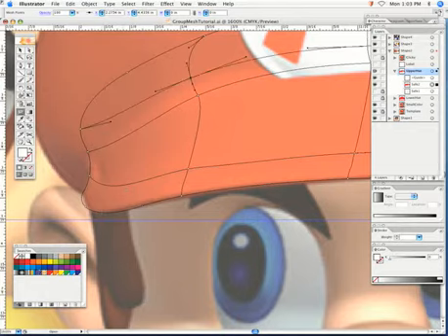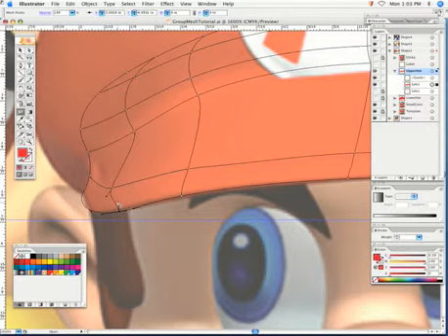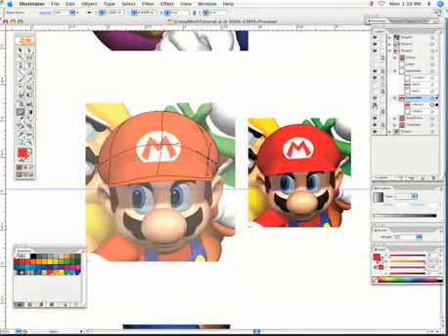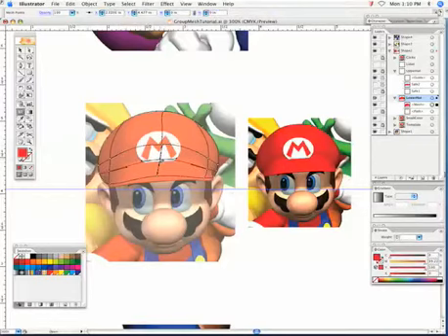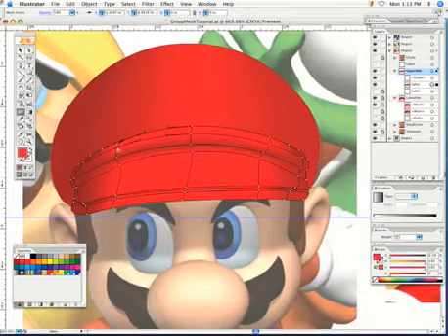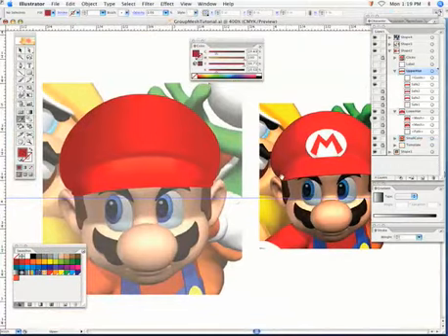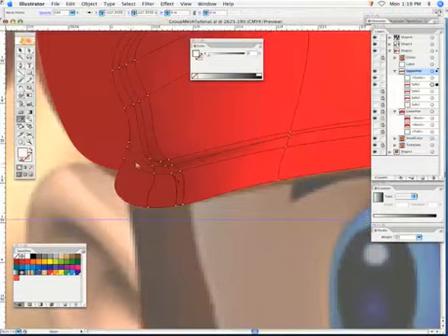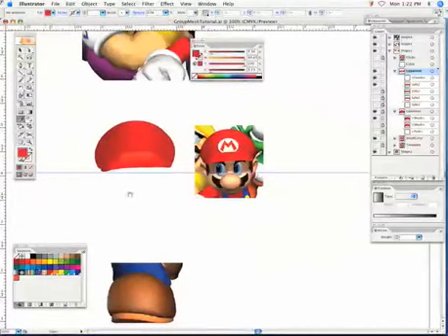Cartoon Tutorial 4